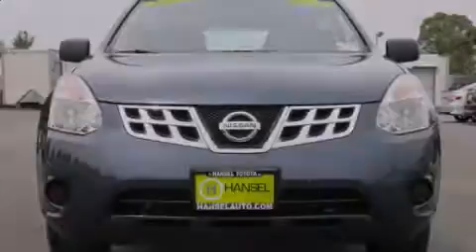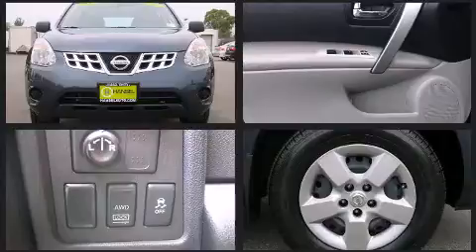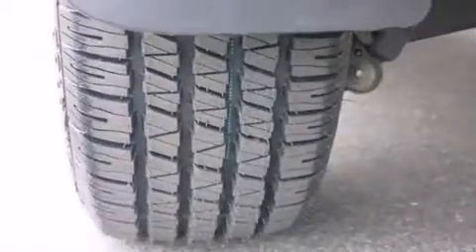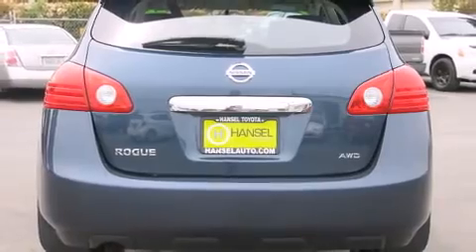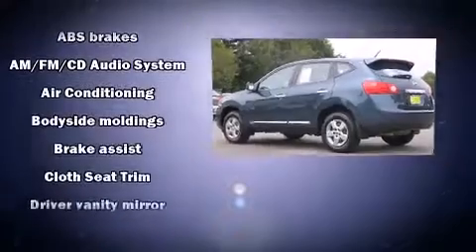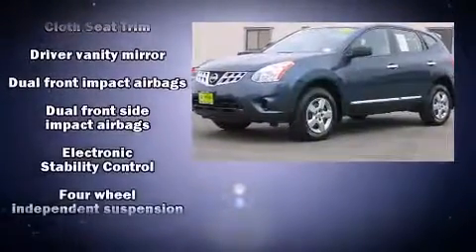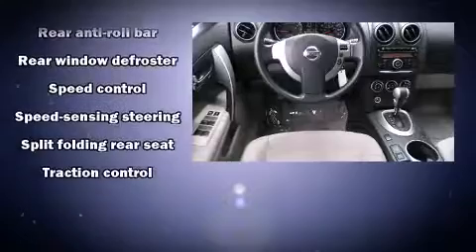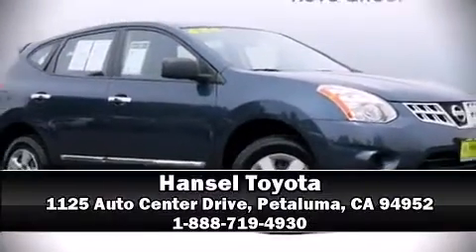2013 Nissan Rogue S in Petaluma, CA 94952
Hansel Toyota
1125 Auto Center Drive

Familiarize yourself with the 2013 Nissan Rogue. With just over 40,000 miles on the odometer, this 4 door sport utility vehicle prioritizes comfort, safety and convenience. Under the hood you'll find a 4 cylinder engine with more than 170 horsepower, and for added security, dynamic Stability Control supplements the drivetrain. Top features include power windows, a trip computer, an outside temperature display, front bucket seats, tilt steering wheel, cruise control, an overhead console, and 1-touch window functionality. Safety equipment has been integrated throughout, including: dual front impact airbags, front SIDE impact airbags, traction control, brake assist, anti-whiplash front head restraints, ignition disabling, and 4 wheel disc brakes with ABS. Sophisticated all wheel drive assures superb handling in any weather condition. It also arrives with a Carfax history report, providing you peace of mind with detailed information. We pride ourselves in consistently exceeding our customer's expectations. Stop by our dealership or give us a call for more information.